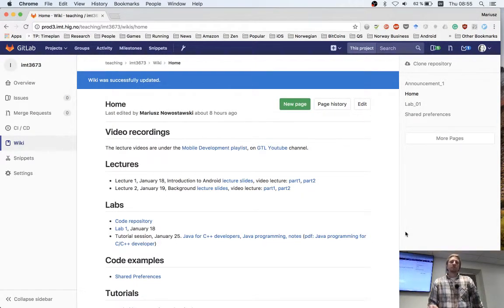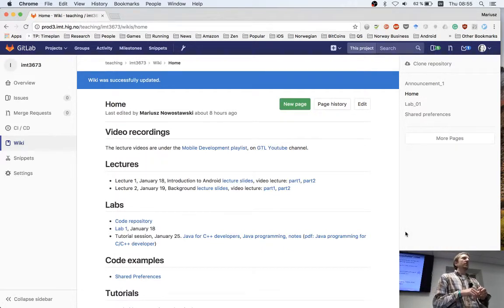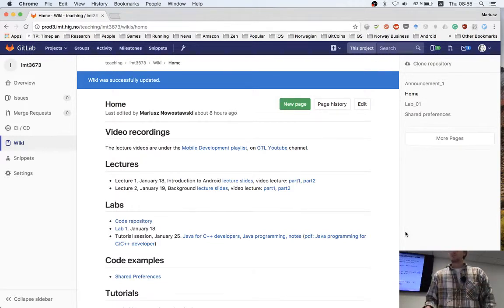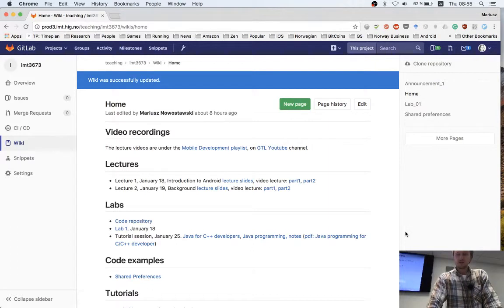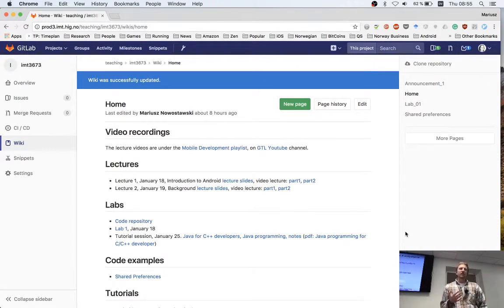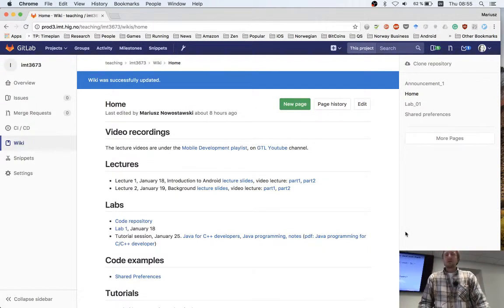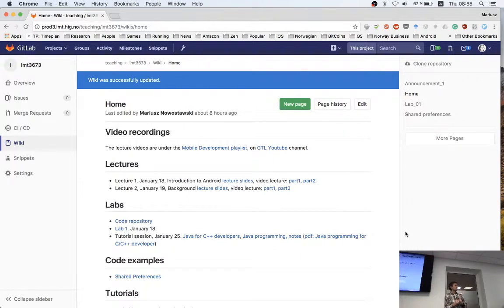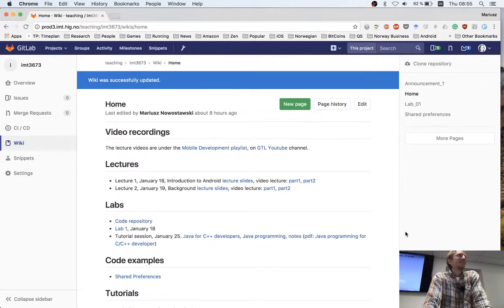IMT3673: Lab session 2. Lab Logistics.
IMT3673 Mobile Development
Lab logistics, peer-review
Short comparison between Java and C++